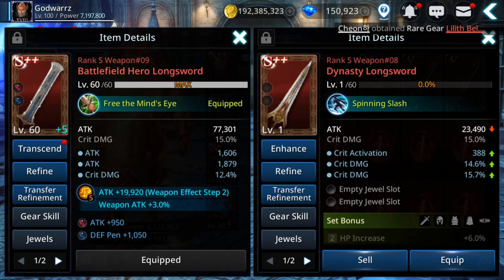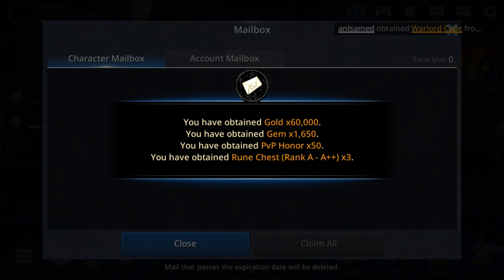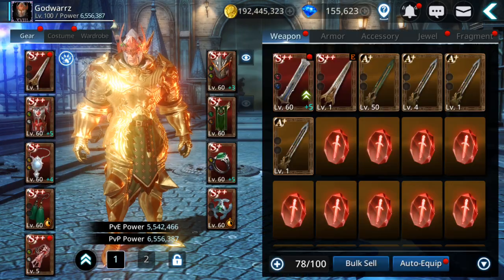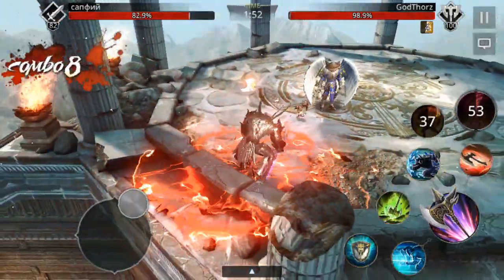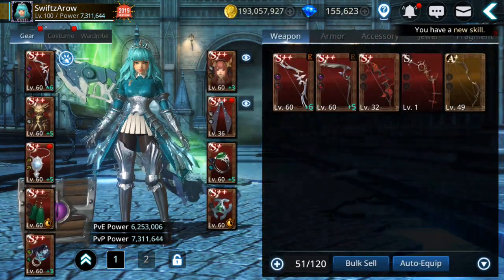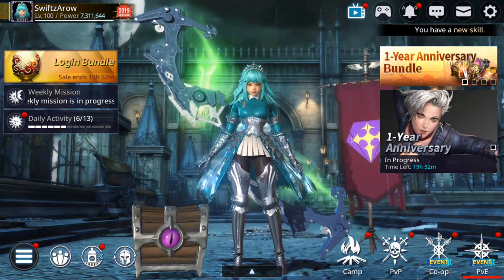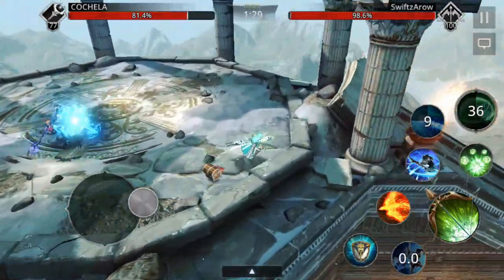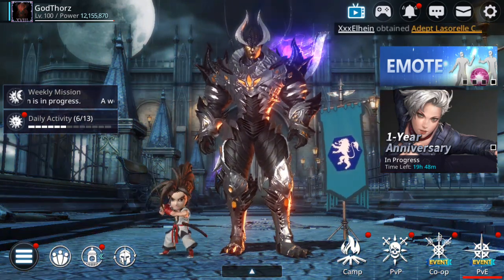Darkness Rises Tips and Tricks: Best Weapon Skill - Berserker, Archer, Warrior!?